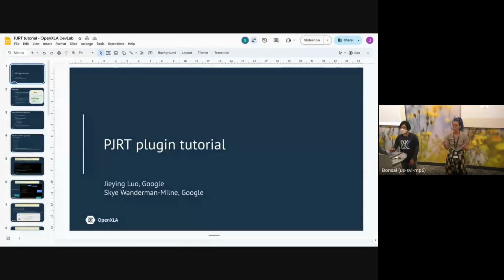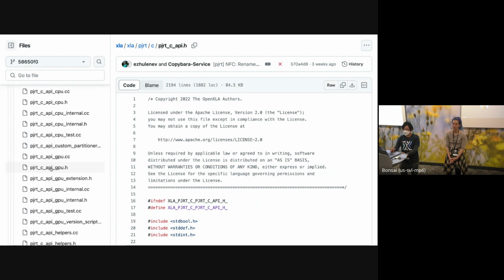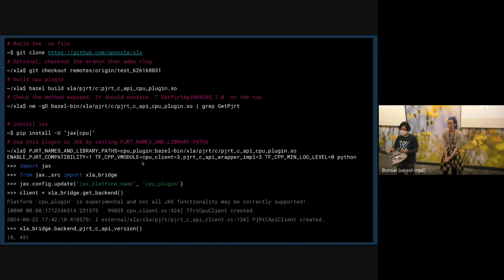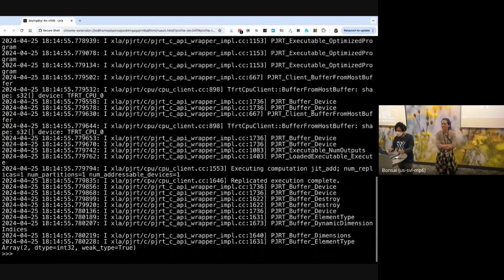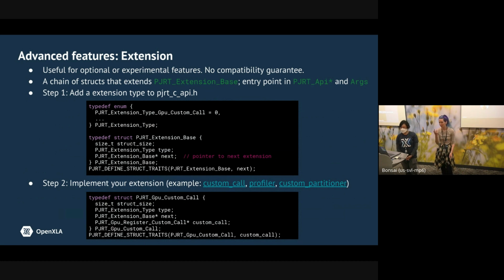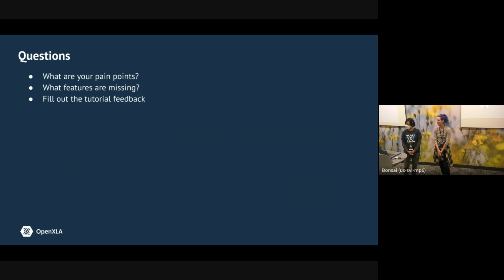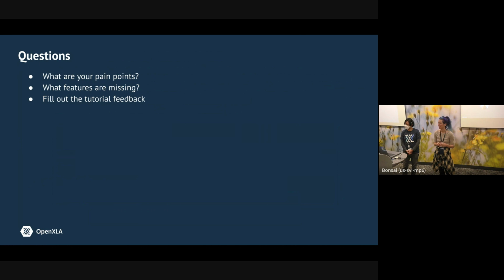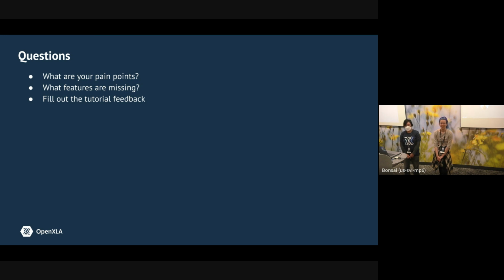PJRT tutorial 2024 04 25 10 51 GMT 7